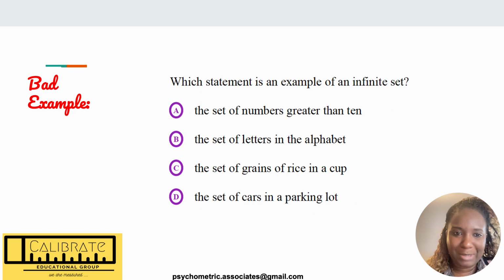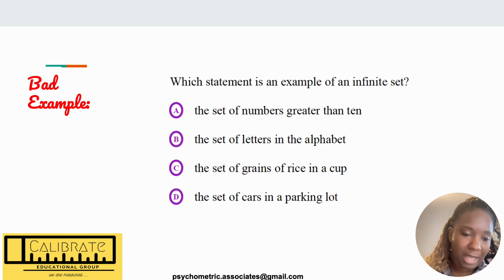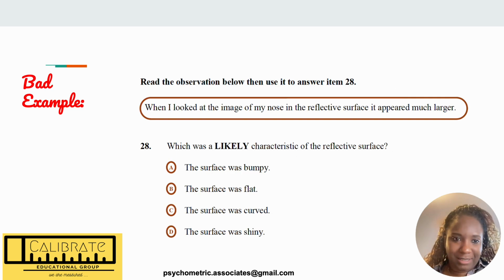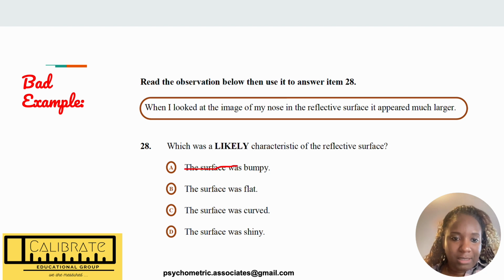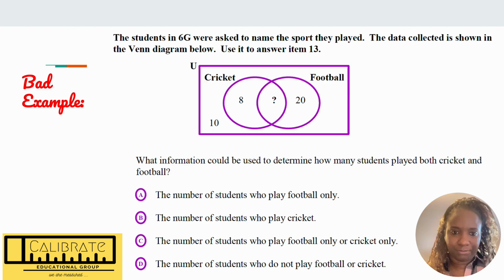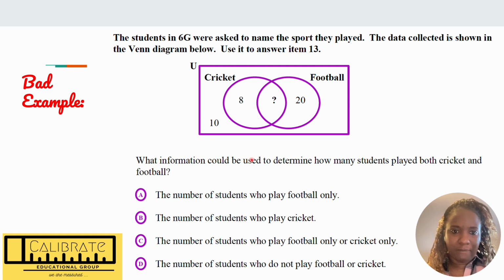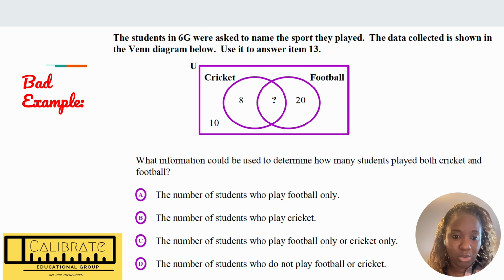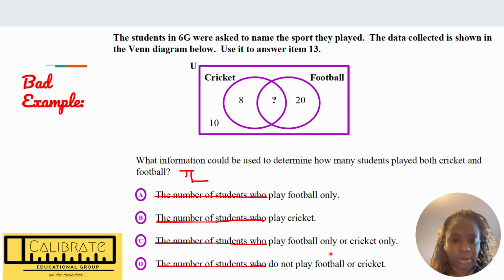Item Writing Tips #1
Item Writing Tips for Educational Assessments